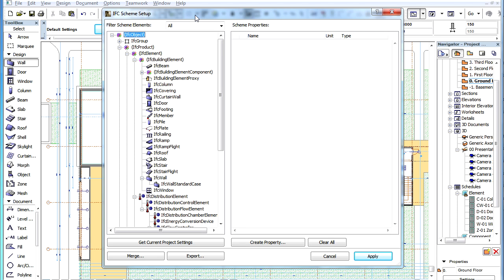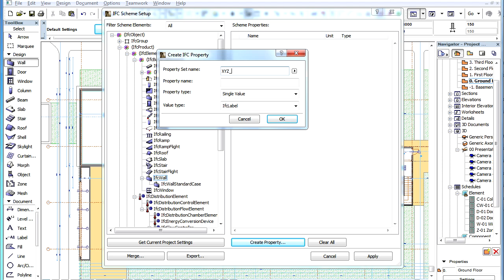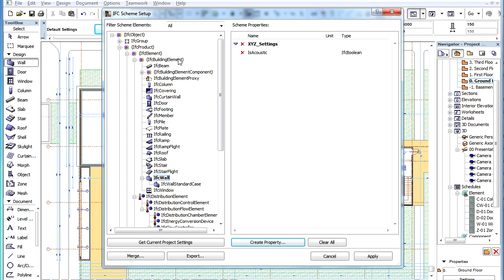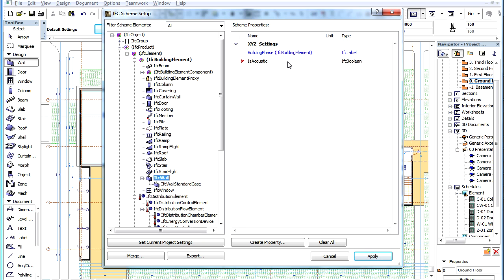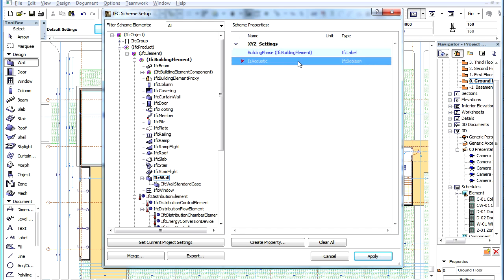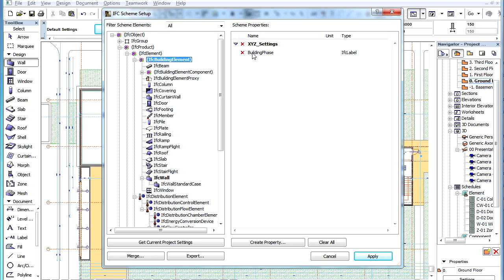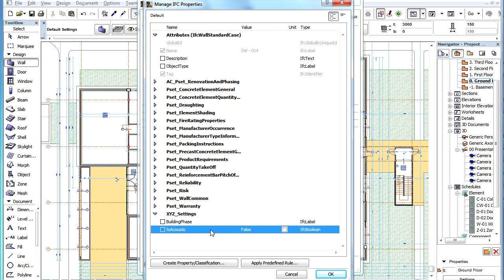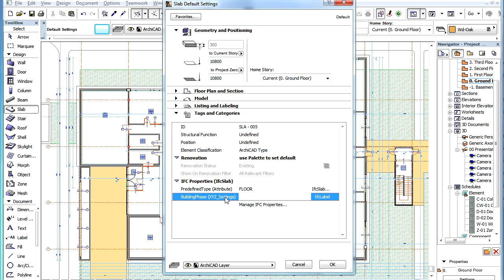ArchiCAD OPEN BIM - Creating and Editing IFC Schemes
ArchiCAD 16 New Features - Open BIM
Creating and Editing IFC Schemes

The Create IFC Property Dialog opens where you can specify the Property Set Name, Property Name and Type, and Value Type.

Project:
Microsoft Office Building, Budapest, Hungary